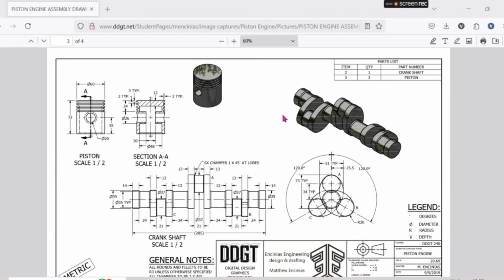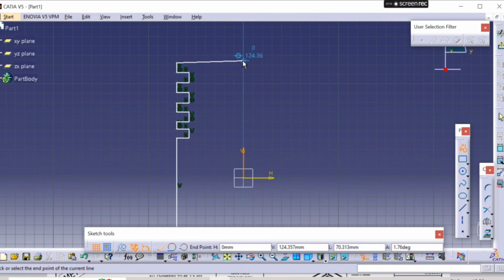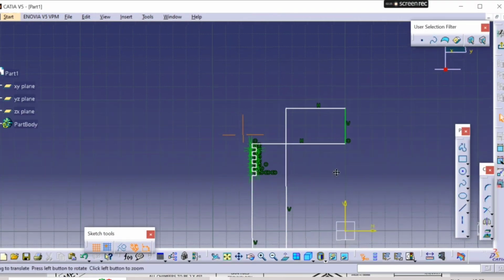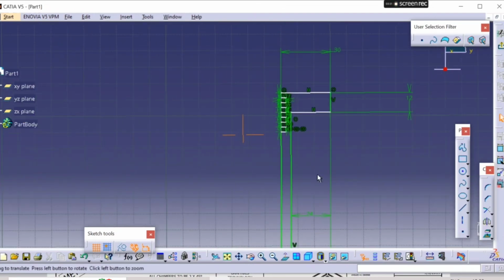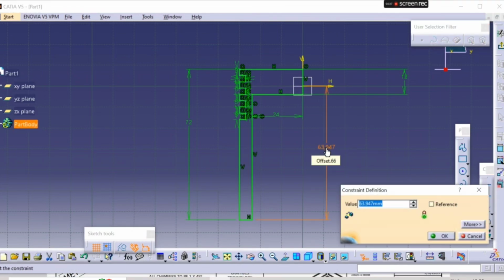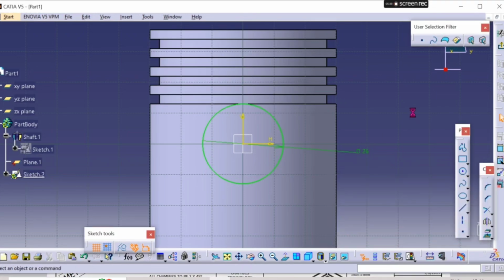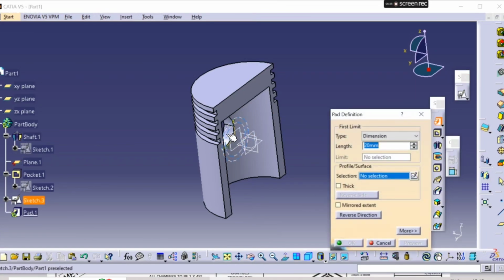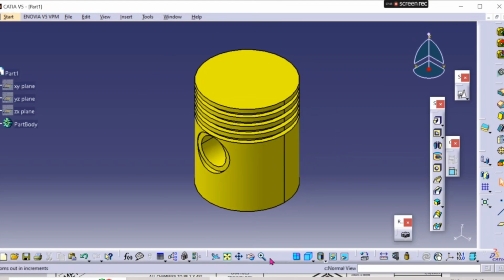How to Create a Piston in CATIA V5 | Step-by-Step CATIA Tutorial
Learn how to design a 3D model of a piston using CATIA V5 in this comprehensive tutorial. This guide walks you through the entire process, including sketching, extrusions, fillets, and detailed parametric modeling techniques. Ideal for beginners and professionals alike, this tutorial focuses on creating a functional piston for automotive or mechanical engineering applications. Enhance your CAD skills and master CATIA V5 today!